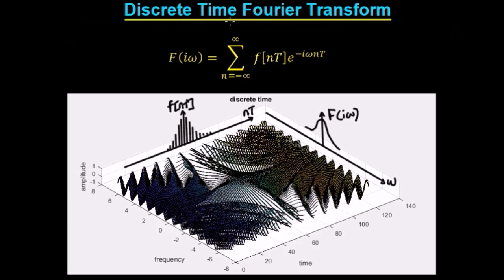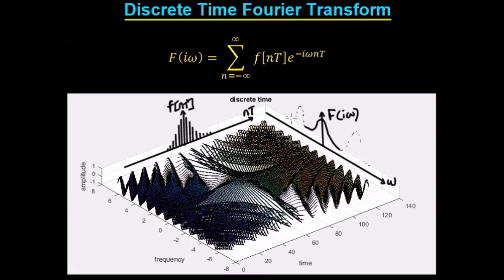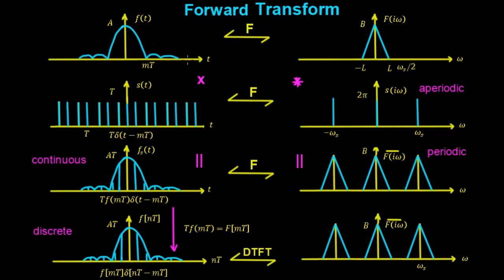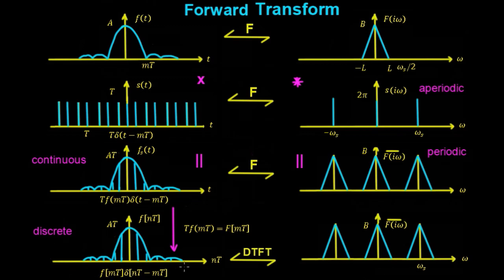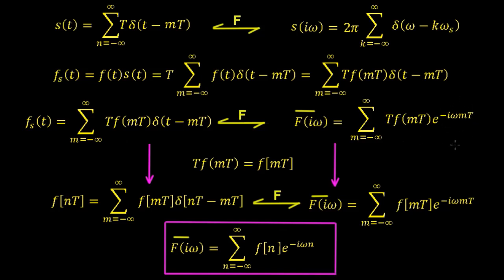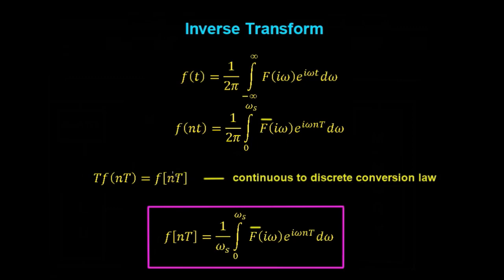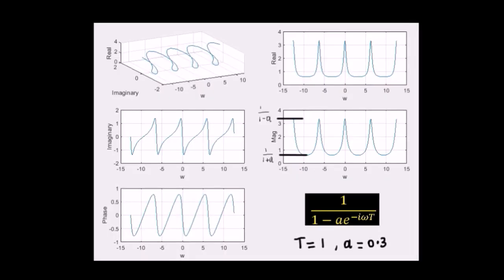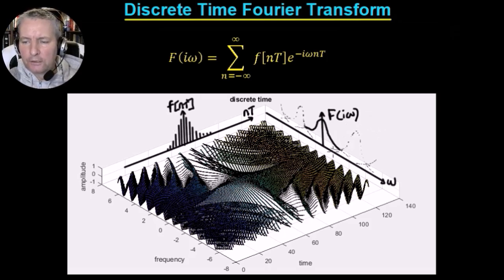Discrete-Time Fourier Transform (DTFT) Explained Visually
In this video, we build a clear and visual understanding of the Discrete-Time Fourier Transform (DTFT).

Starting from a discrete-time signal, we show how it interacts with complex exponentials and how this creates a continuous — but periodic — frequency-domain representation.

This periodic behaviour is one of the most important (and often misunderstood) properties of the DTFT.

In this video, you’ll learn:

How the DTFT is constructed from a discrete signal
Why the frequency domain remains continuous
Why the spectrum repeats (periodicity)
How this connects to sampling and aliasing
The relationship between continuous and discrete representations

We also derive the DTFT mathematically and work through a concrete example to connect the theory with real signals.

This video forms a key bridge between sampling, aliasing, and the Discrete Fourier Transform (DFT).